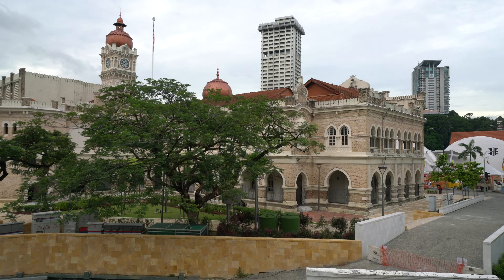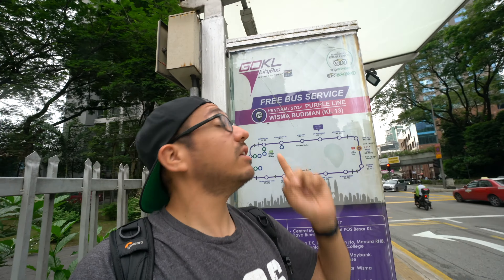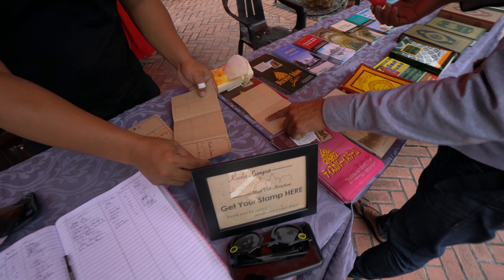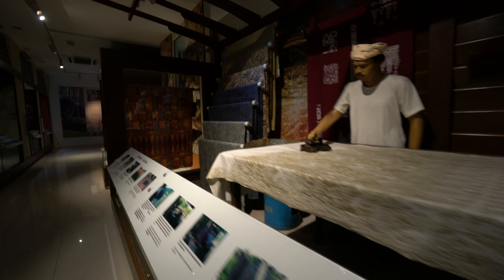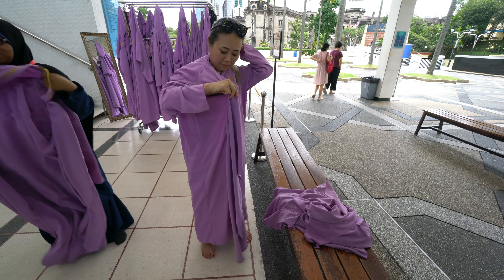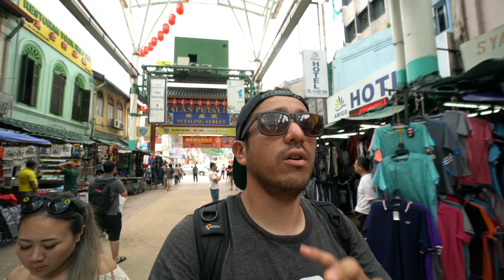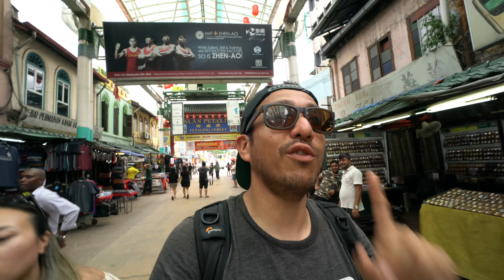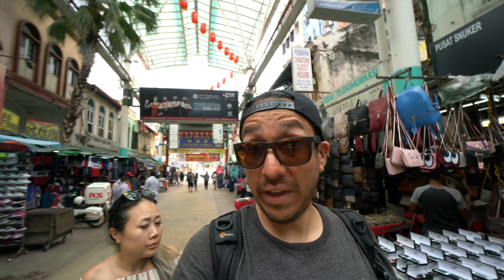Kuala Lumpur: BEST things to Do! (And we did them all)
Vlog 323 - Architecturally, Malaysia is amazing! Food wise, incredible. And of course, the people is lovely! So many things that will take your breath away

The Gear I Use for my Videos (Associate Links):
Camera I use
Secondary Camera (Fuji)
Vlogging Lens
All-around Best lens (GM)
Cheaper one (Sigma)
Best drone for the money
DJI Microphone
Aputure Light
Macbook Pro

Thanks to:
Tourism Malaysia for the warm welcome
PETRONAS Brands for the awesome towers
DJI for my drone
Scott's Cheap Flights for the great deal
Petaling Jaya, Malaysia for the awesome shops
Carlsberg for the great beer
Menara Kuala Lumpur (KL Tower Official) for the views
Atmosphere 360 for the great food
Sony for the camera
RØDE Microphones for the great mic